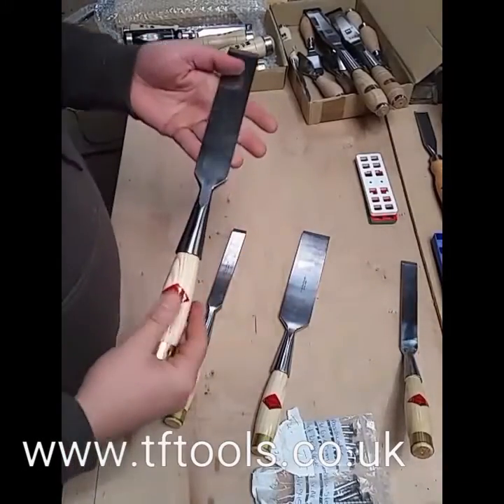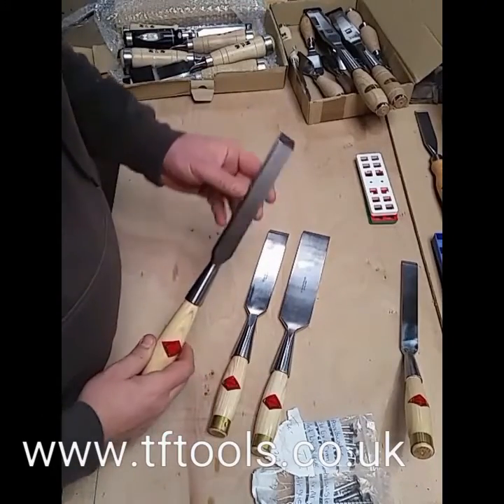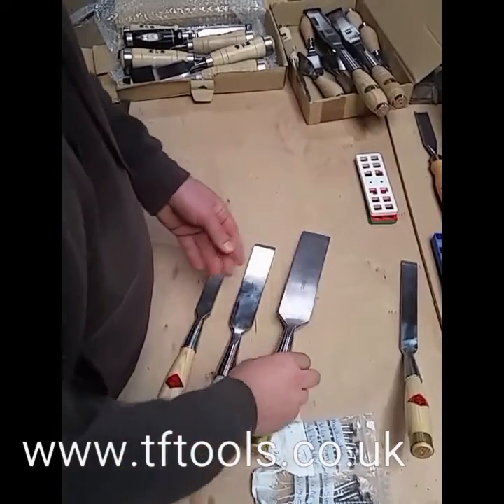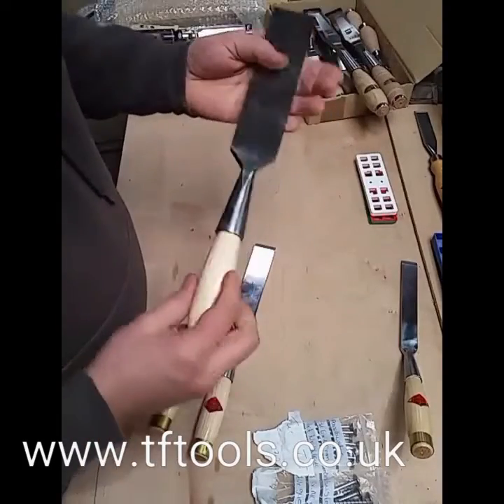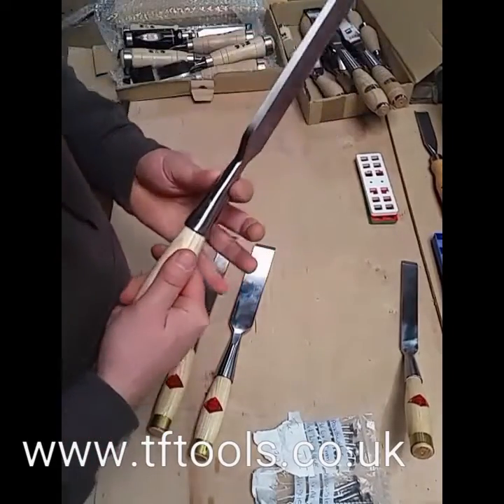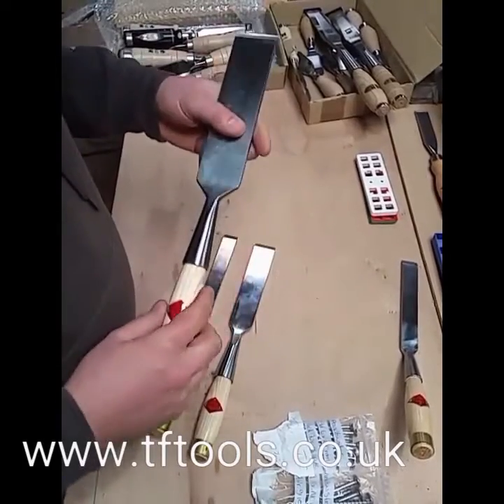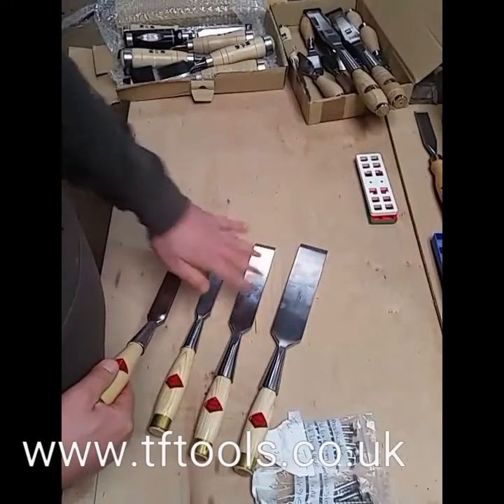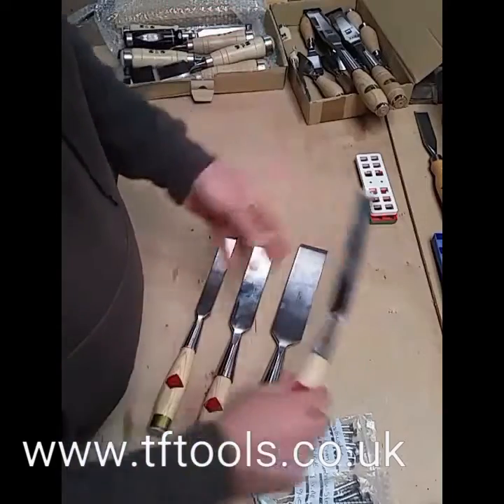How To Use Henry Taylor Handtools and Chisels | TF Tools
Learn how to handle your Henry Taylor Handtools and Chisels like a professional with our easy to follow guide. An informative how to video on how to get the best out of your Henry Taylor handtools. Find this and other informative how-to-video guides on our